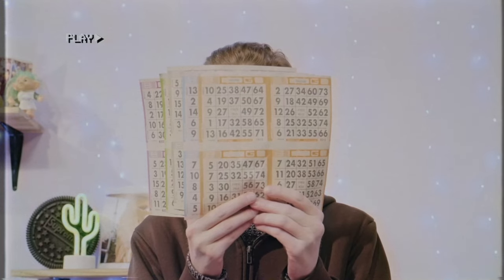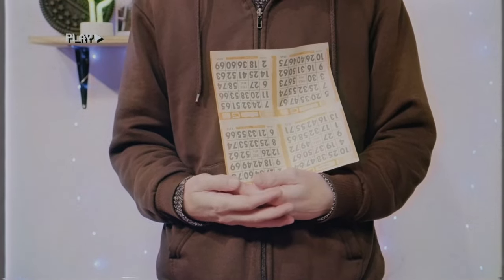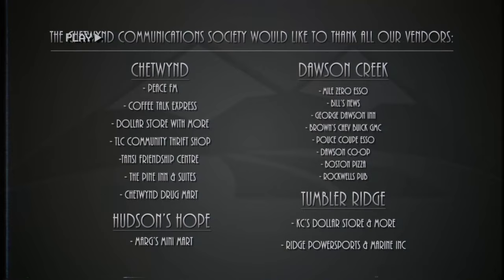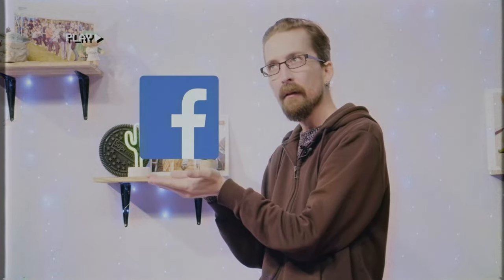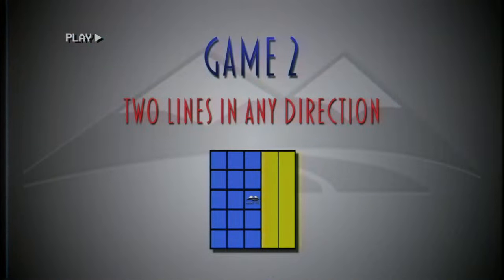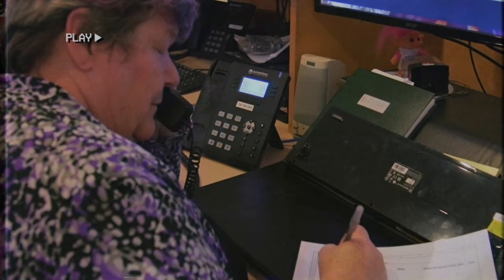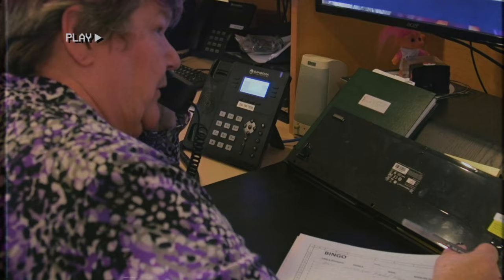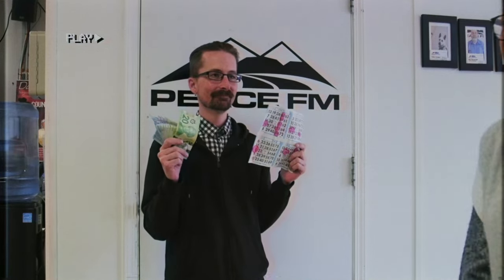CHET TV Bingo Tutorial 2021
With all the changes going on the world. we decided to update our CHET TV Bingo tutorial for our 2021 season!